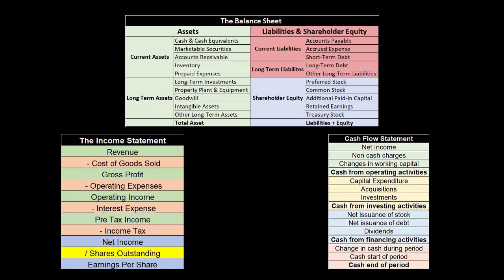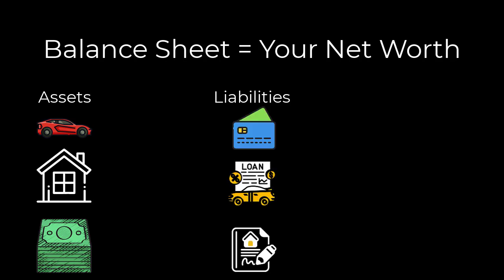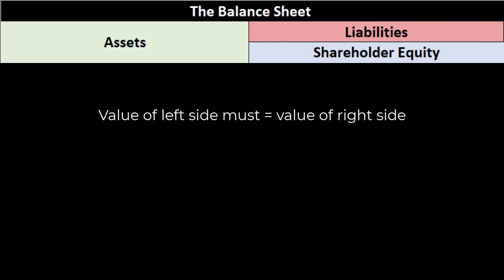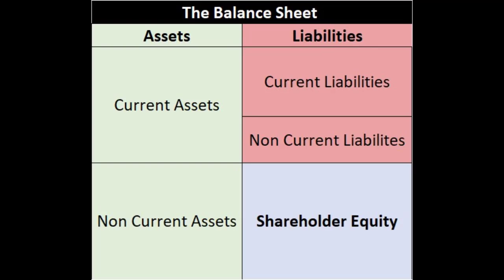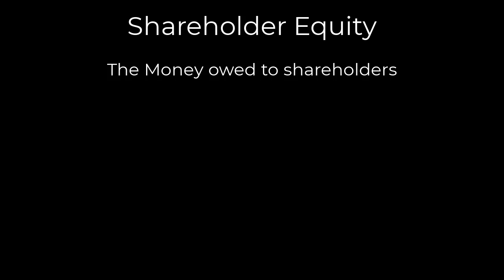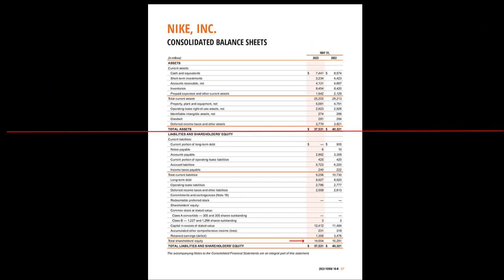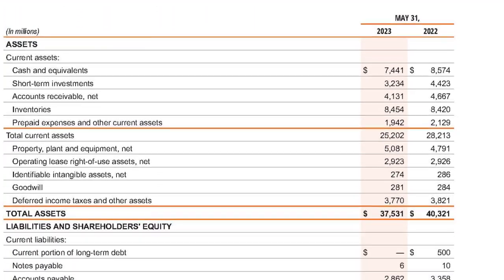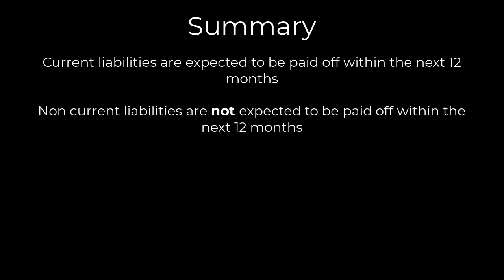The Balance Sheet | Investing for Beginners Lesson 11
How do you know what a company’s owns?

How do you know how much debt a company has?

How do you know how much is owed to the shareholders?

If these are questions you’ve asked before, then this lesson is for you.